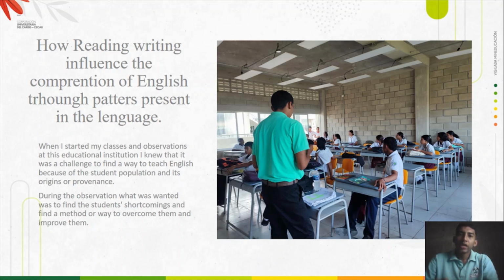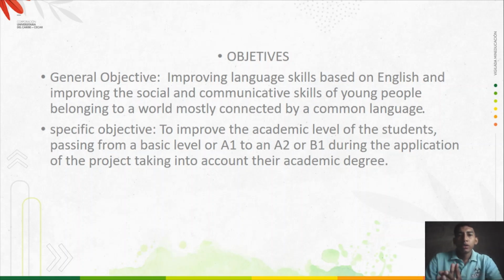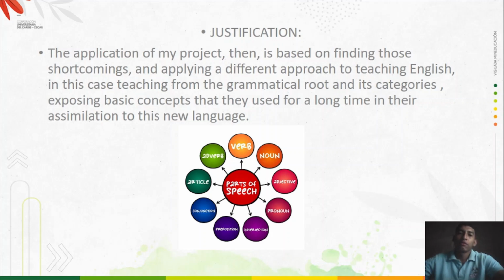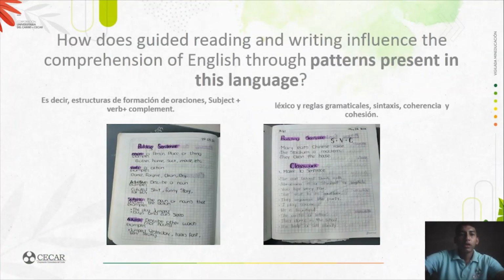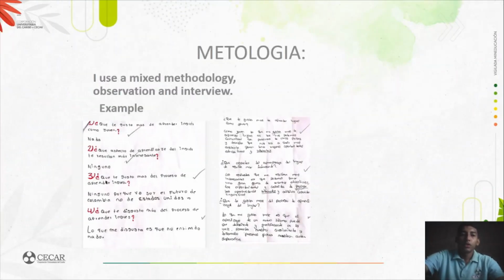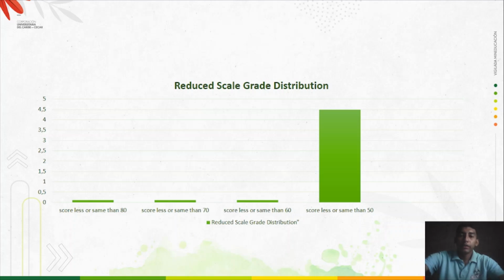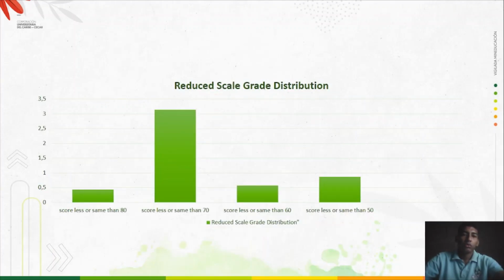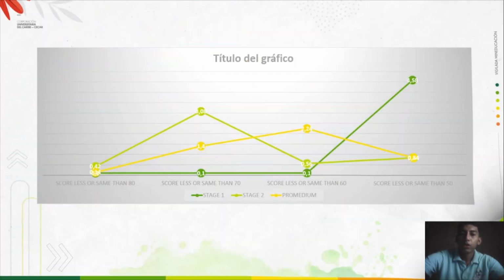expo 1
exhibition and support of my project.